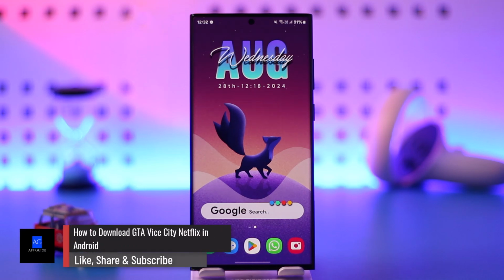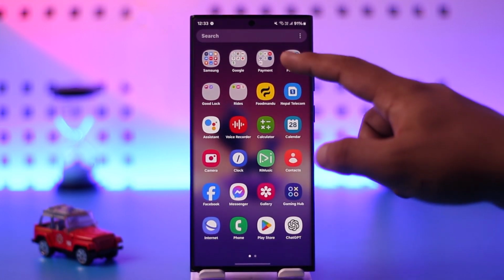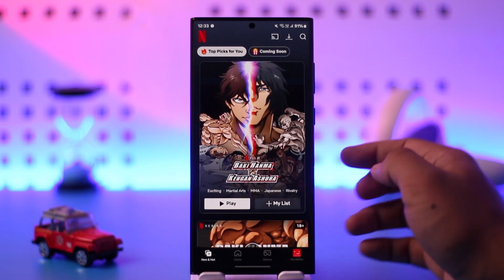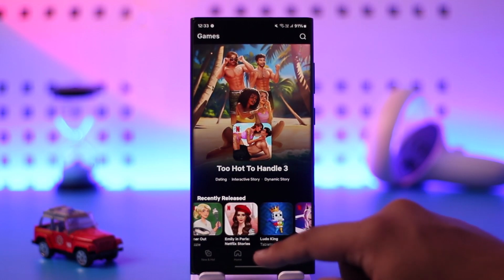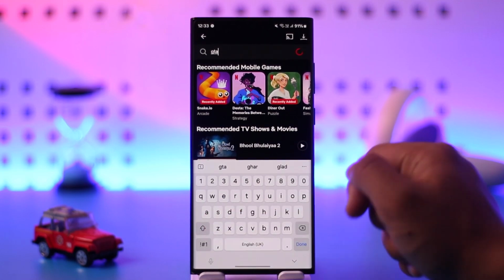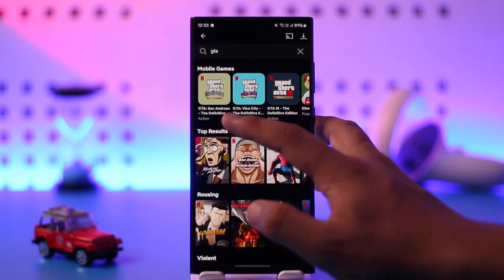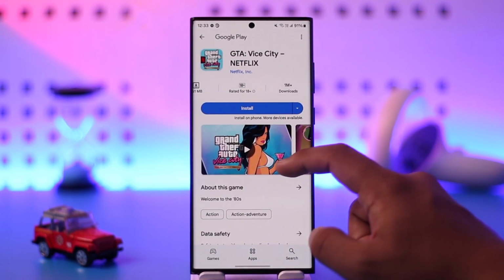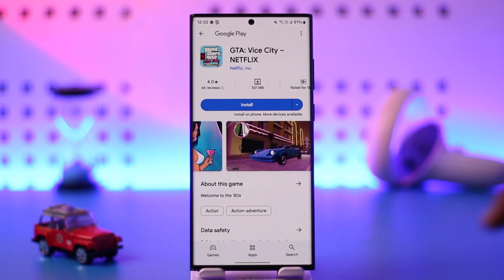How to Download GTA Vice City Netflix in Android !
To download Fortnite on an Android device, follow these steps since Fortnite is not available directly on the Google Play Store. First, you need to install the Epic Games Launcher, which is the official app for downloading and installing Fortnite on Android. Begin by opening your web browser on your Android device and typing "epicgames.com" into the search bar. Once the website loads, look for the "Install" button on the top right corner of the screen and tap on it.

After tapping "Install," choose the "Install on Android" option. The browser will prompt you to download an APK file, which is necessary to install apps outside the Google Play Store. Confirm the download, and if asked, allow the browser to install apps from unknown sources. Once the APK file has downloaded, open it to start the installation process. If your device requests further permissions, such as allowing installations from the browser, grant them, and then tap "Install."

Once the Epic Games app is installed, open it. If you don’t have an Epic Games account, create one now. After logging in, you’ll find Fortnite available in the store. Before proceeding, ensure that your device has enough storage space, as Fortnite requires a significant amount of space, typically between 10 to 15 GB. Additionally, make sure you're connected to a strong Wi-Fi network to avoid any download interruptions.

To install Fortnite, tap the "Install" button next to the game in the Epic Games app. The app will prepare for the download and then proceed to install the game on your device. Once the installation is complete, you can open Fortnite and start playing on your Android device.

**Timestamps:**

0:00 Introduction
0:05 Installing Epic Games Launcher
0:30 Downloading the Epic Games App
0:50 Installing Fortnite
1:04 Conclusion